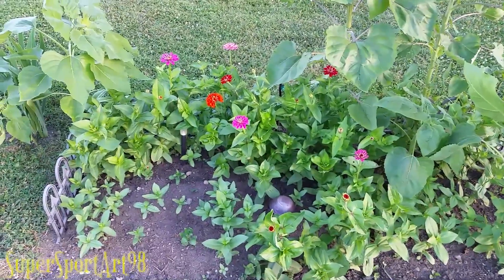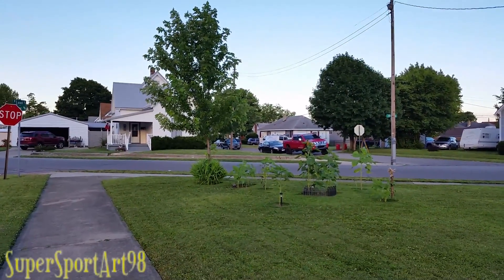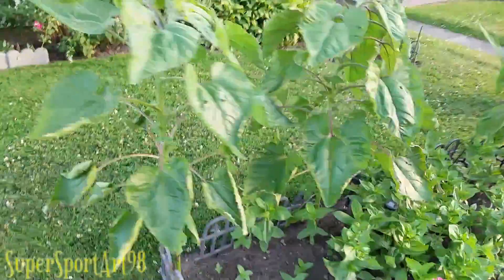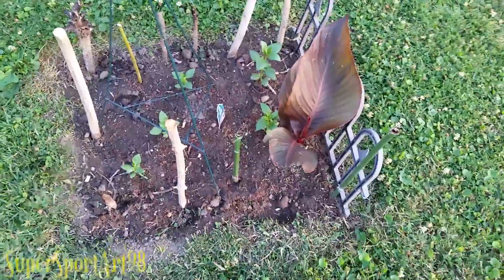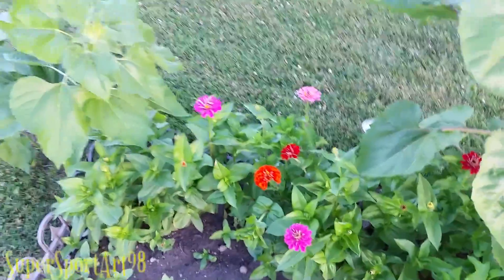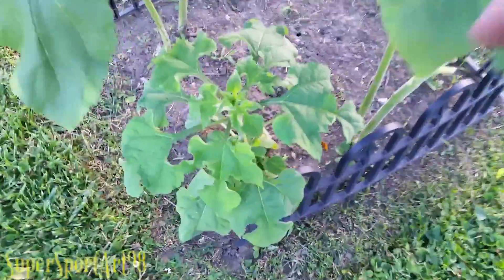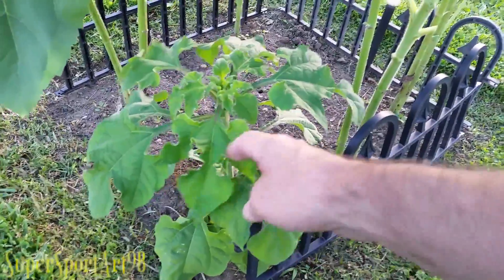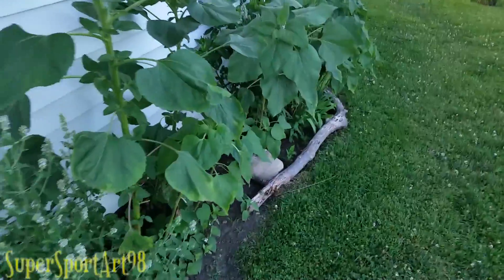Late 'Yarden' Update | 6/24/2020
I'm very sorry I'm so far behind on uploads, with my cell phone issue and this virus running amock, it's been a hard year for all of us. Needless to say, we'll have some 'warm' videos of my Summer growing season during this so far, not so cold Autumn. Winter is nearing...

Help me reach my goal of 2,500 subscribers by year's end, please.
Thanks again,
James ♡ ☆ ♡ ☆ ♡ ☆ ♡ ☆ ♡
Uploaded: 11/28/2020
The video was taken: 6/24/2020
Time: 8:25pm
Size: 597.0 MB
Duration: 4:50
Resolution:1920x1080
20200624_202512.mp4
Would you like to or can you help with my video gear upgrades and or purchases? If so, and you have a buck or two to spare go here. Safe, secure and fast
Any donations to my PayPal will go directly for camera gear like a tripod, new camera, gimbal stabilizers, batteries, SD cards, and maybe one of them fancy go pro cameras!? (I could do some cool things with one of those). And if you can't afford to help as many of us are in some hard times, maybe you've got some camera gear you don't use and want to sell cheaply and or give away, that would be appreciated too.